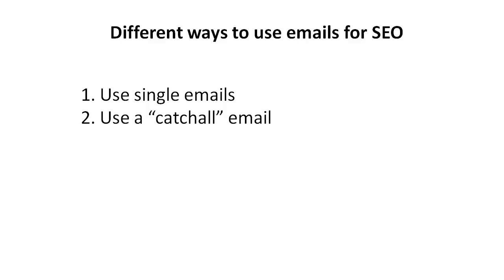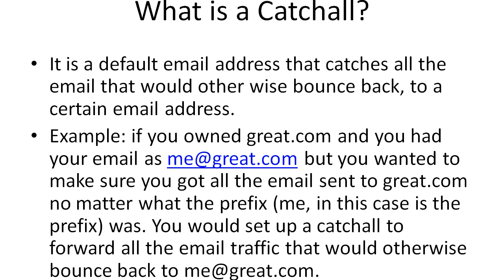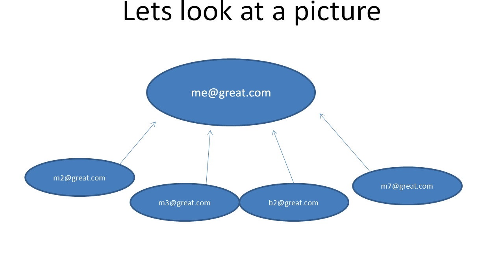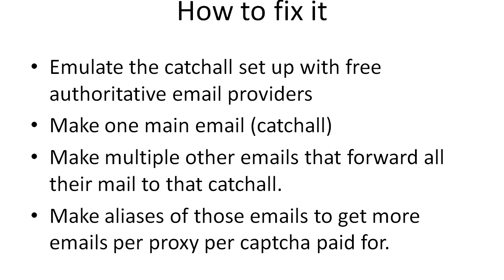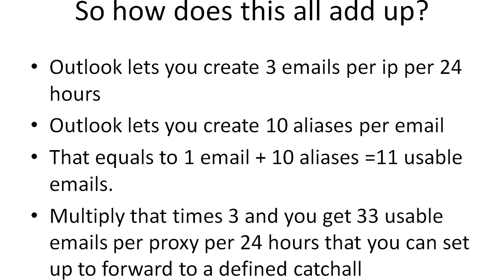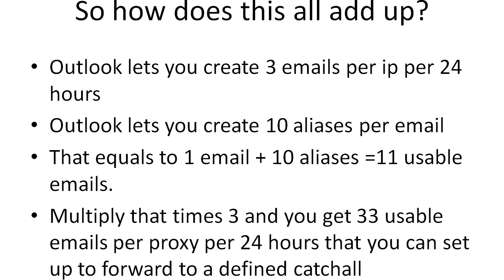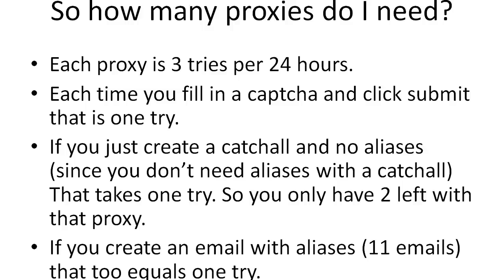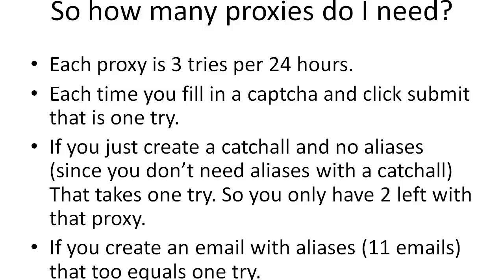AC+ Intro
Intro to catchalls